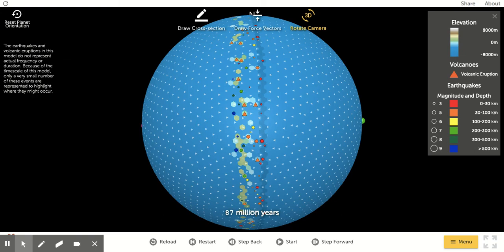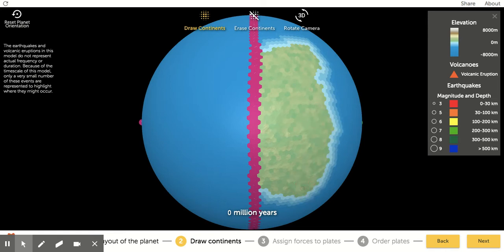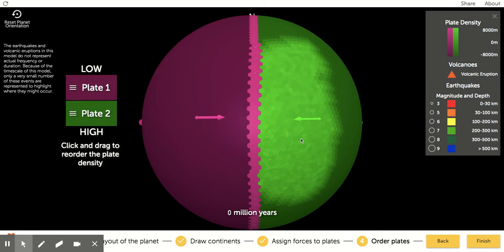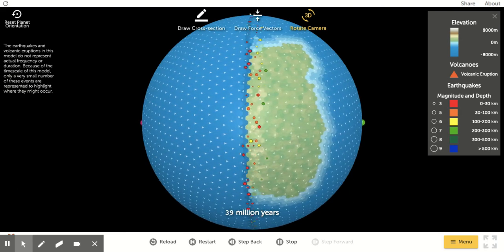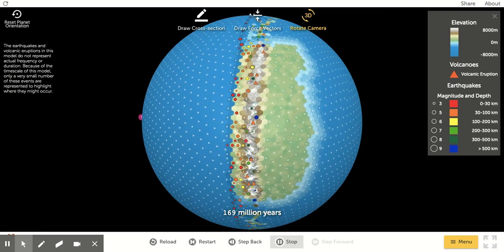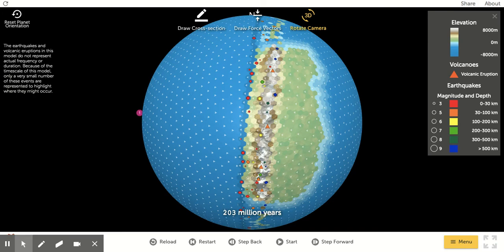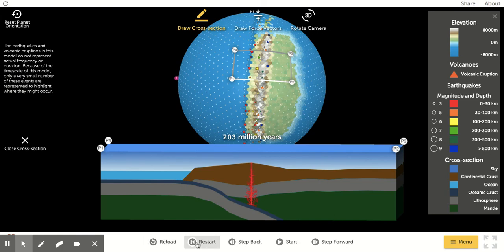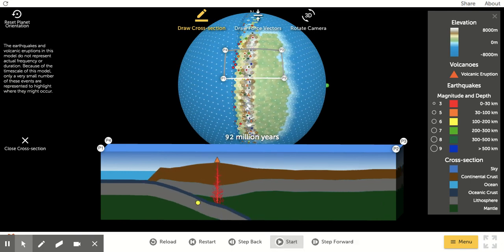Ocean to continental convergent boundary